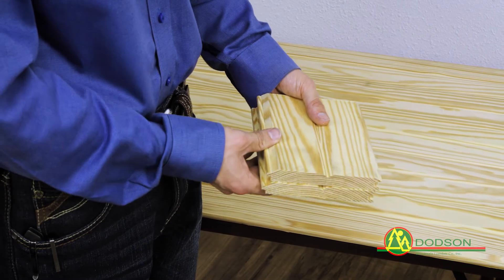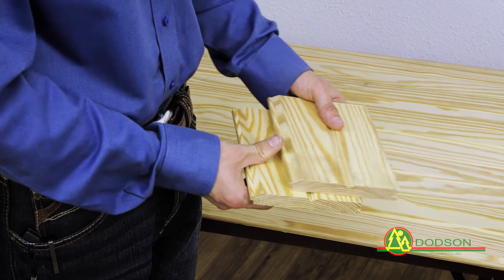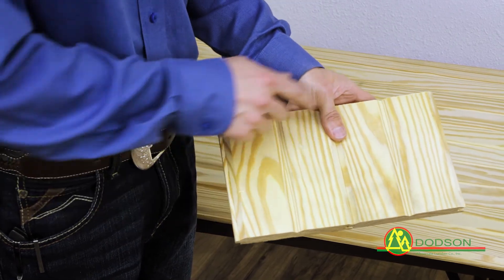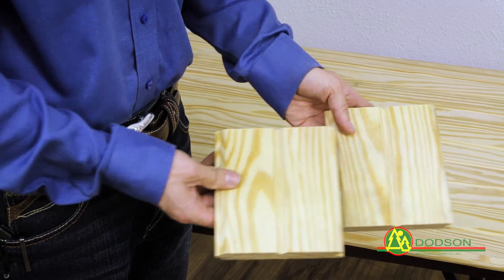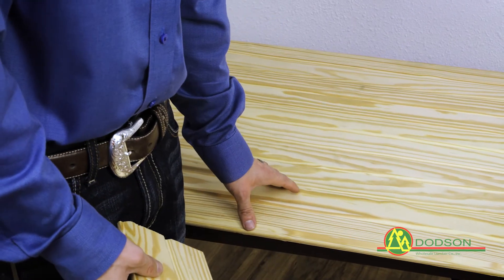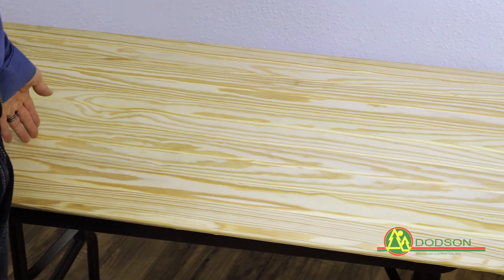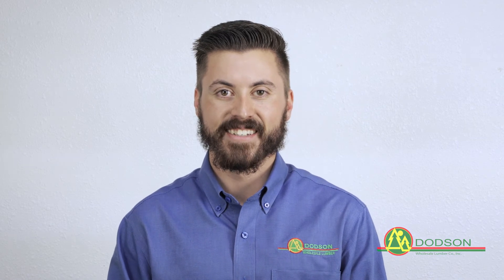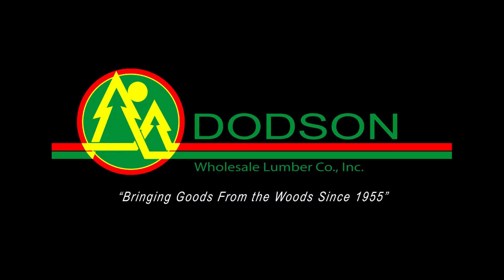1x6 D Grade 116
1x6 D Grade Southern Yellow Pine in a 116 pattern. We stock this in 8' - 16' lengths. Each piece provides approximately 5" of coverage.